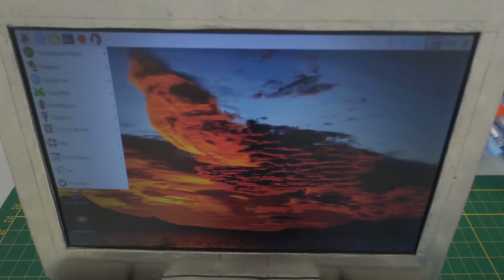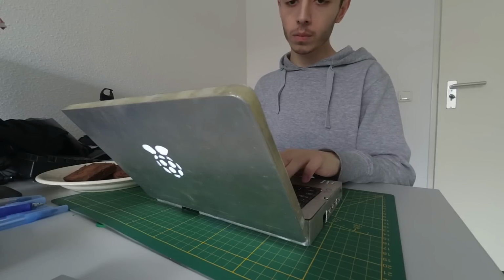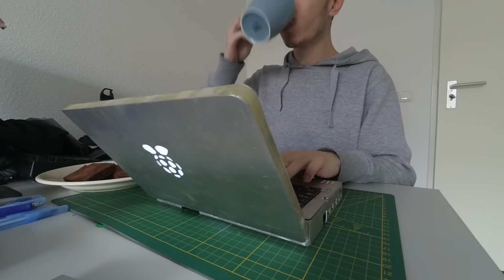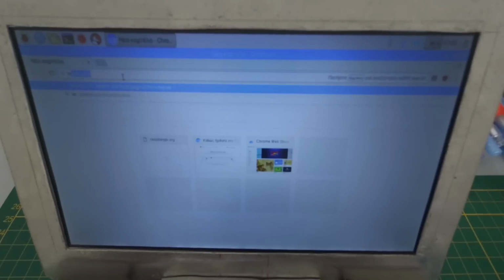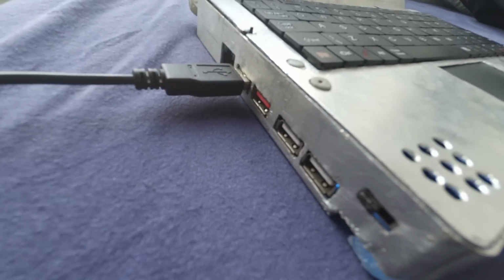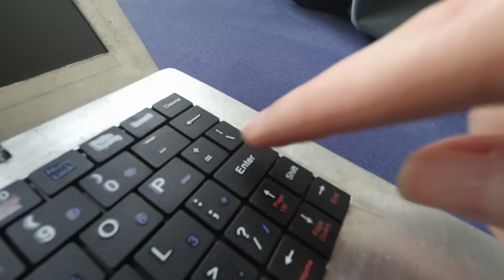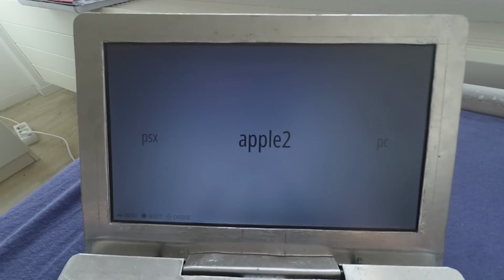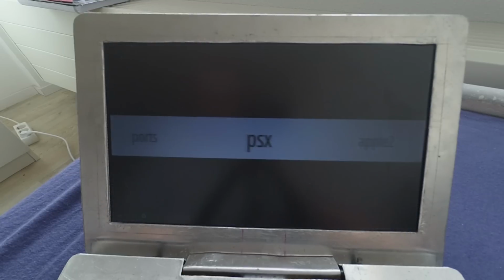The Raspberry Pi Laptop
This is a small movie-video-whateveryouwannacallit about my DIY Raspberry Pi laptop. I build it 2 years ago and been functional for the last year and a half. It's based on the Raspberry Pi 2 but can easily be upgrated to the latest Raspberry Pi 3.

A technical detailed video is coming soon and will be linked here as well as the end of the above video. English is not my main language so technical videos take a lot of time to make.

This is only a demonstration video.